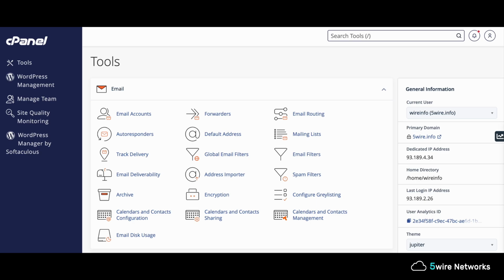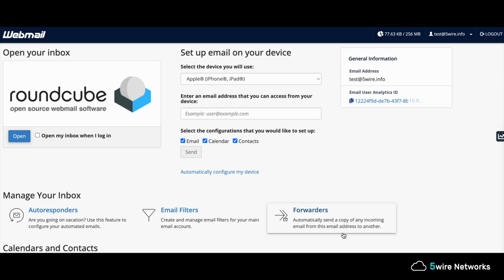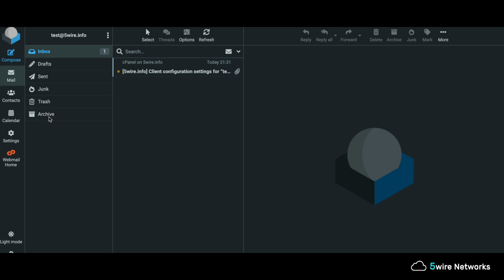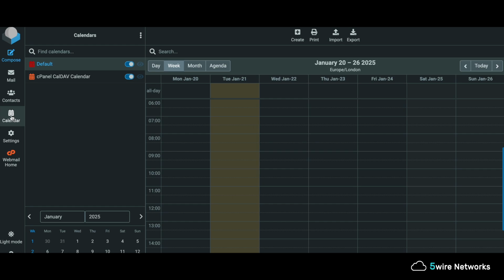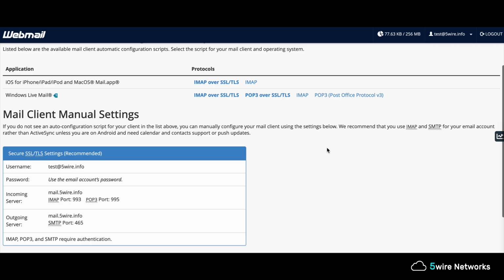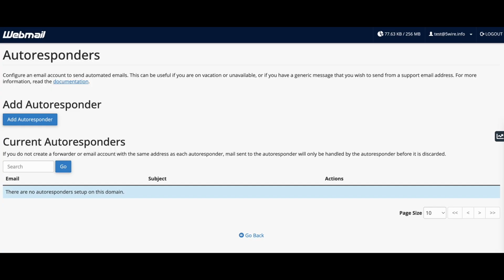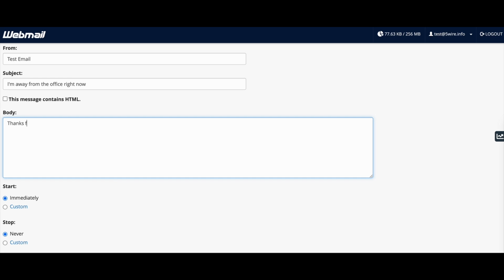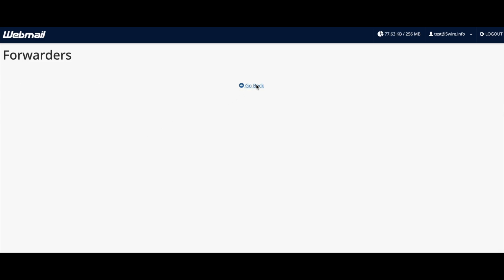cPanel Email - How to get started with Email and Webmail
A quick guide through creating an Email in cPanel, using Webmail and Roundcube, as well as touching upon how to setup your Android, iOS, Mac or PC client using the settings provided by cPanel.